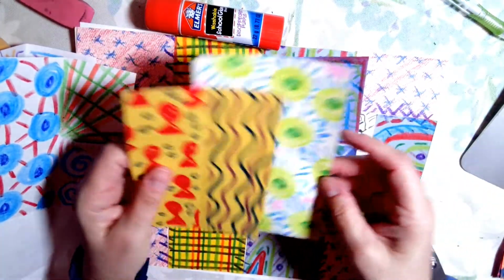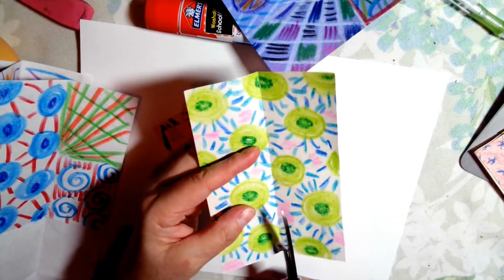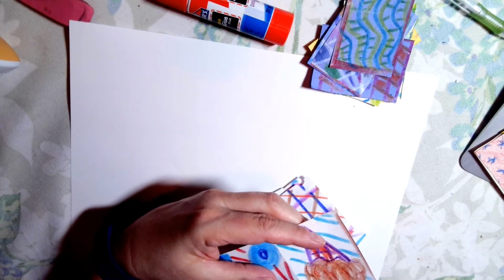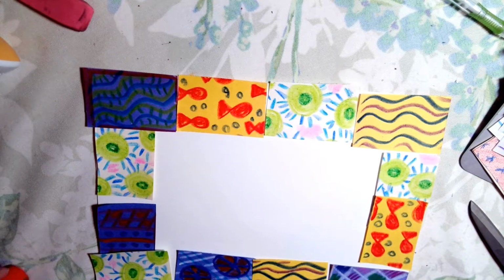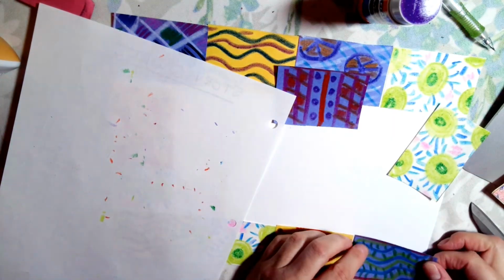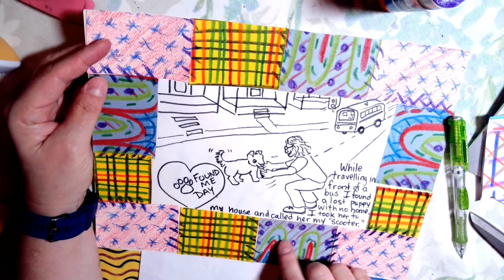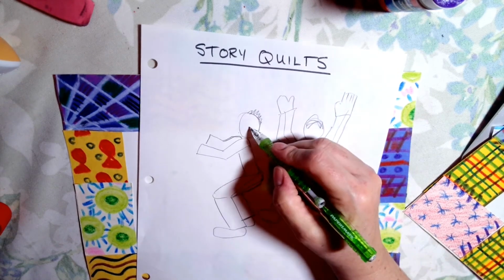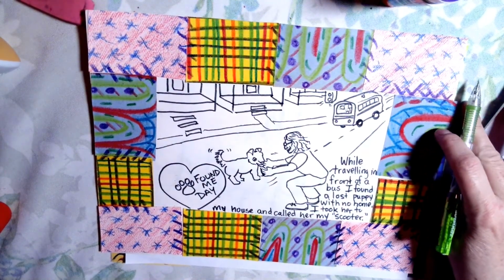Story Quilt Assembly Part 1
How to take your paper "fabric" designs, cut them, arrange them and glue them down to the edge of your 9"x12" paper. Then how to brainstorm your personal story that you want to illustrate.